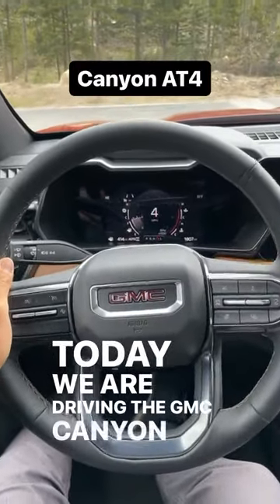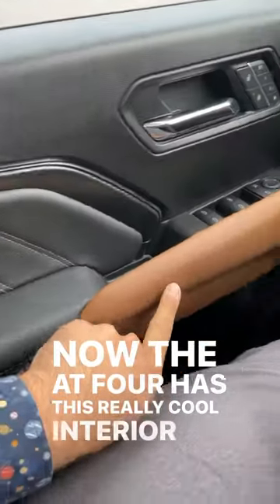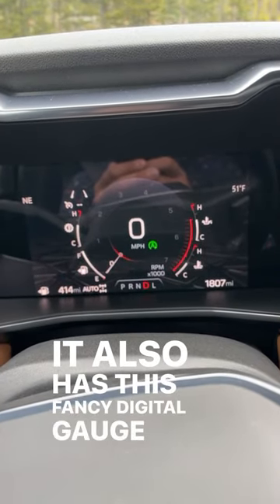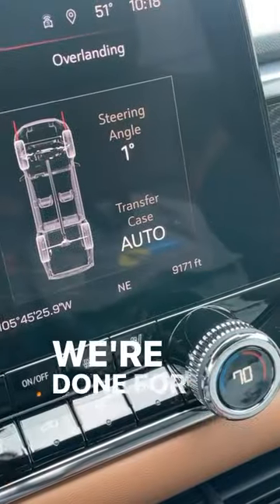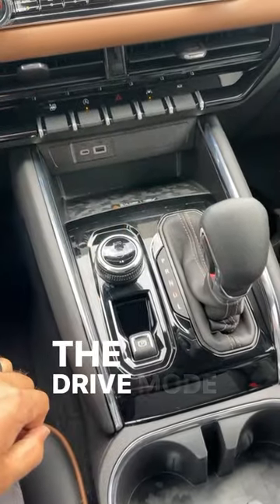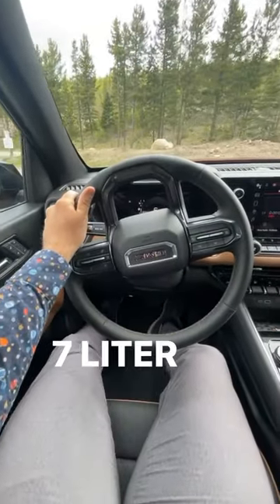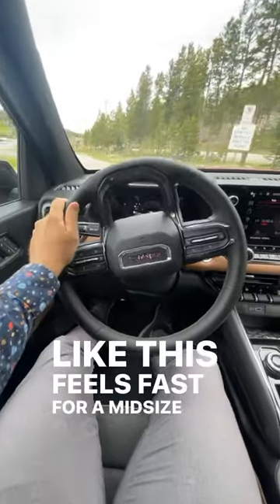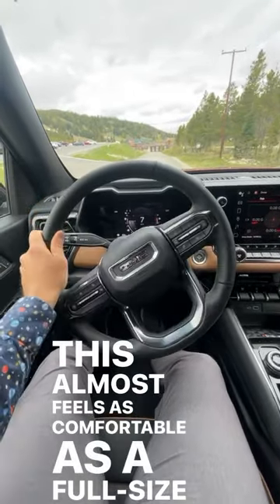Does The New GMC Canyon Drive As Good As It Looks?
Today I drive and review a 2023 GMC Canyon AT4!